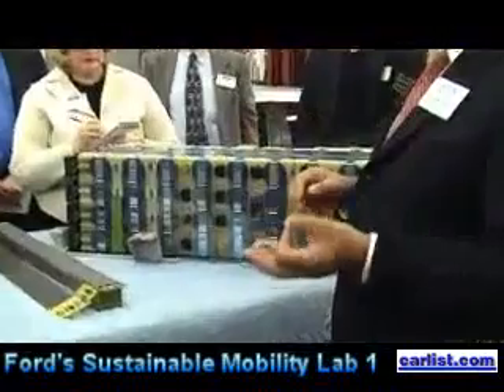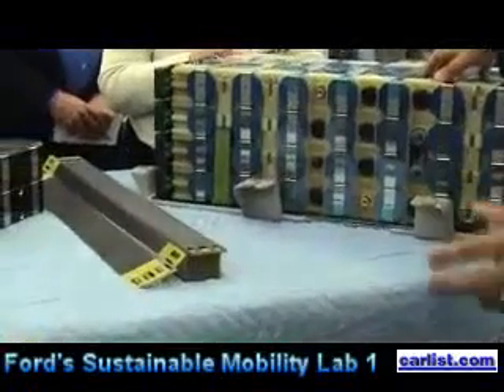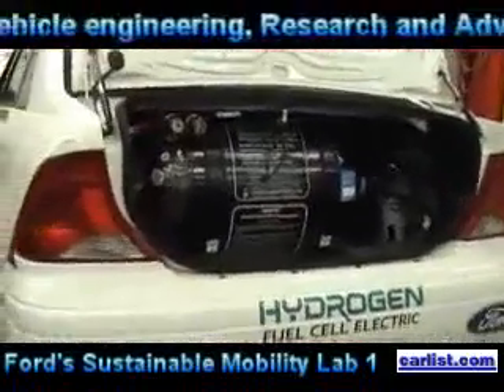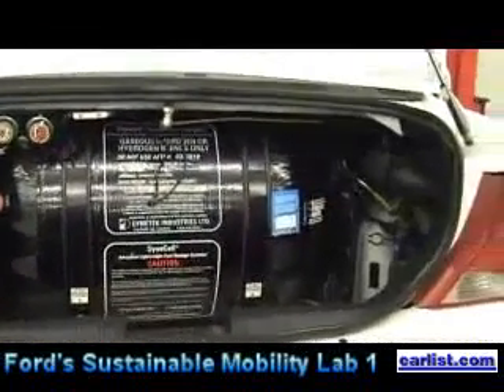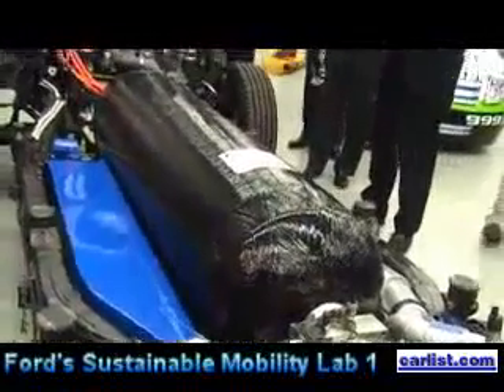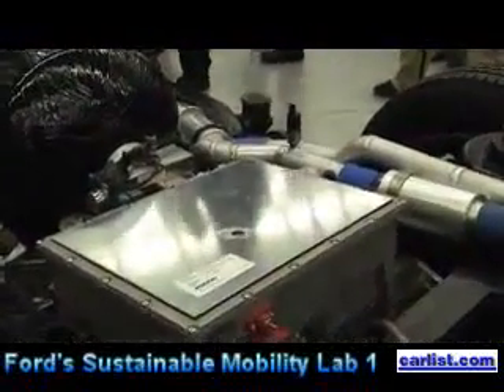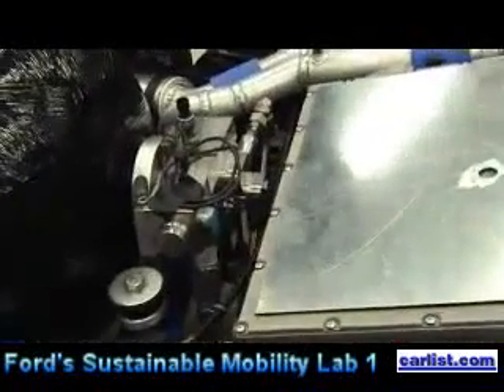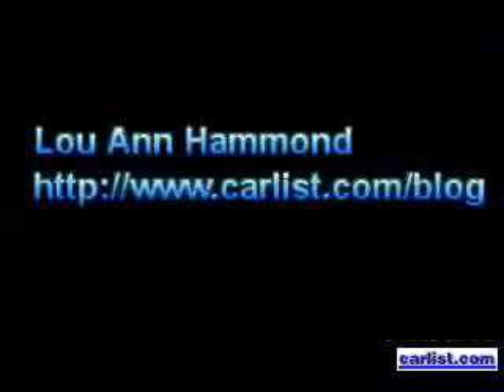Mujeeb I. Ijaz, Ford Motor Fuel Cell Vehicle FCV Engineering Research and Advanced Engineering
Mujeeb I. Ijaz, Manager, Fuel Cell Vehicle Engineering, Research and Advanced Engineering, walks through Ford's Sustainable Mobility Technologies Lab 1 demonstrating fuel cell stack component for a test Ford Focus (50 miles per kilogram energy consumption,) and a test Explorer (35 miles per kilogram energy consumption) with a 10 US gallon equivalent hydrogen fuel cell tank enabling a 350 mile range.